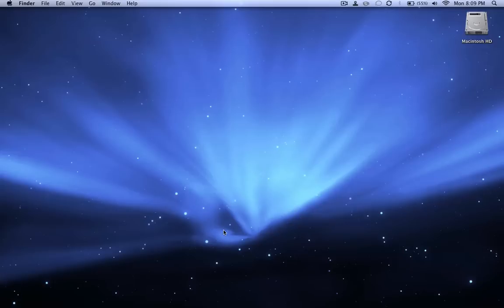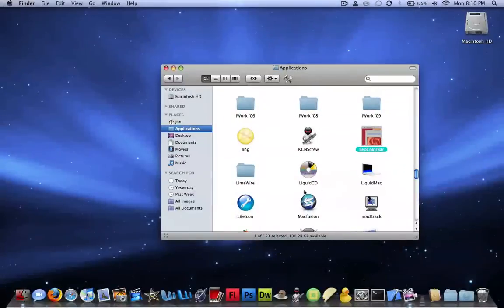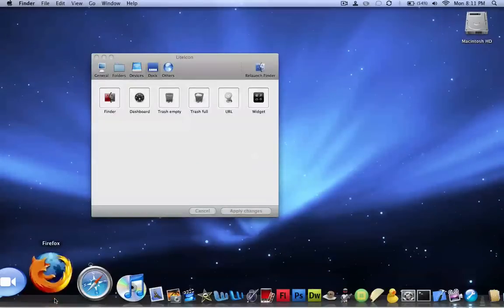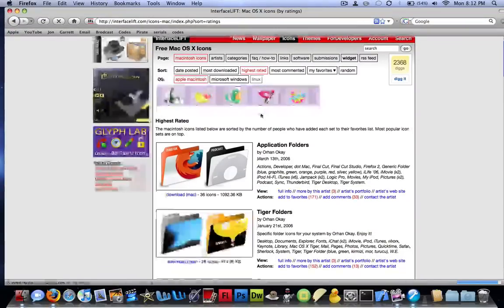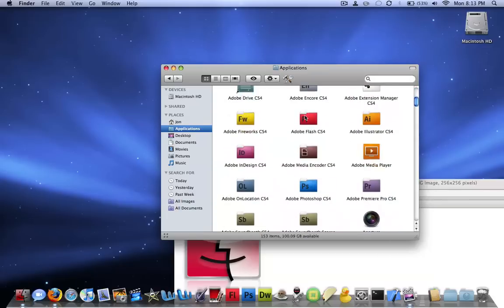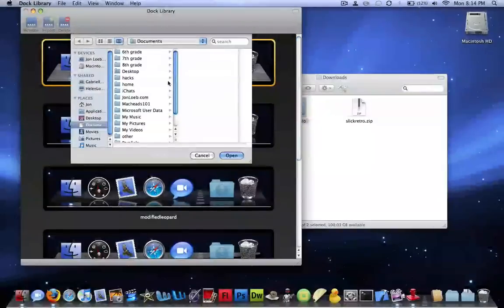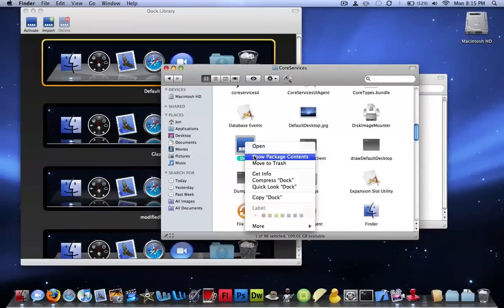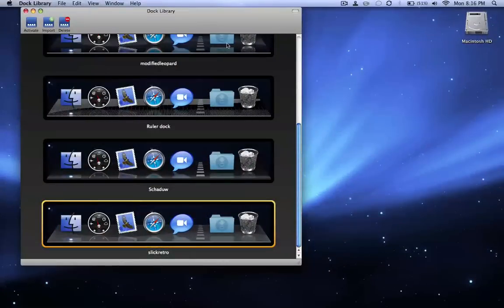Customizing the Leopard Dock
How to customize your dock the way you like it.

Dock System files location:/System/Library/CoreServices/Dock/Contents/Resources/